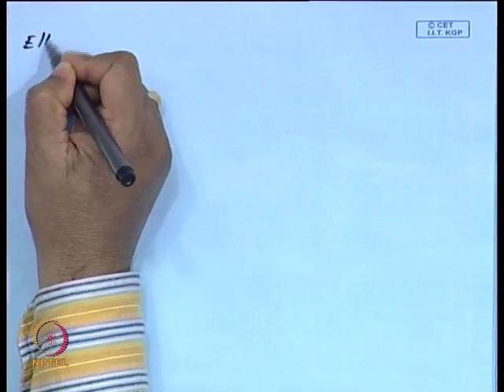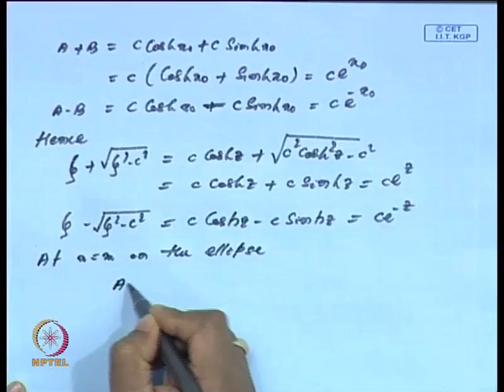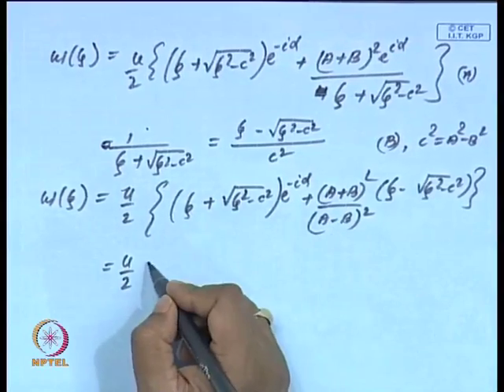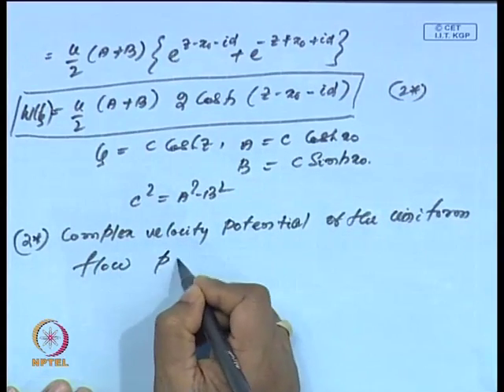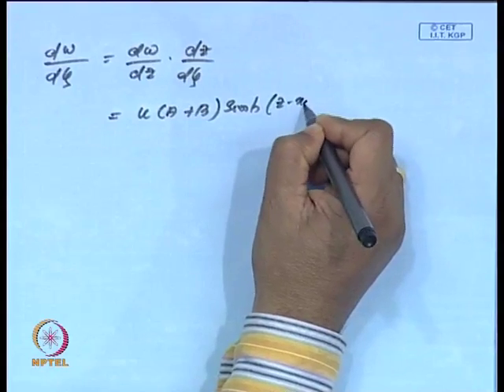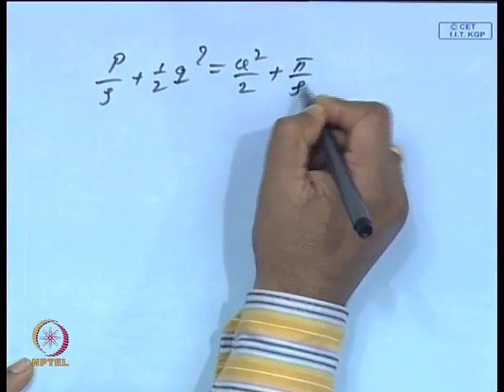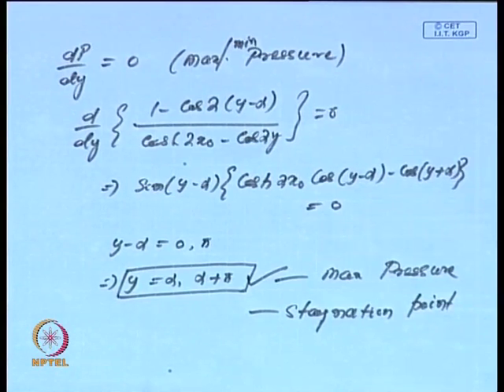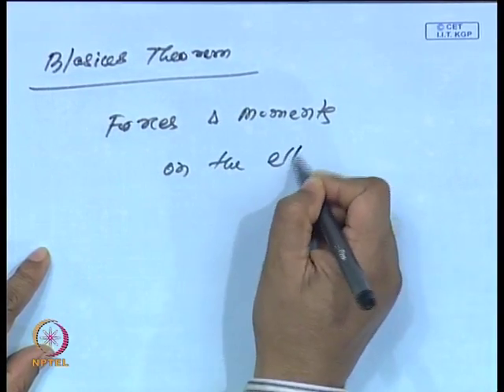Mod-11 Lec-13 Uniform Flow Past an Elliptic Cylinder